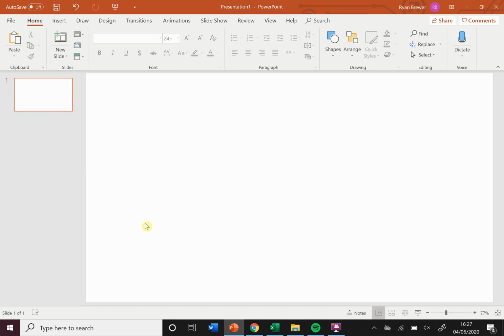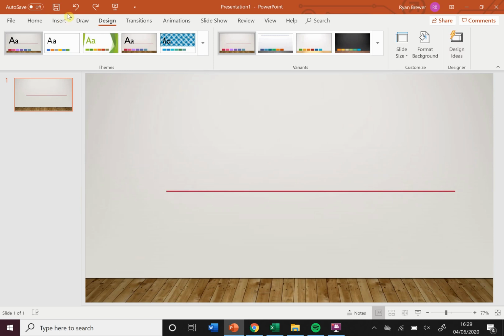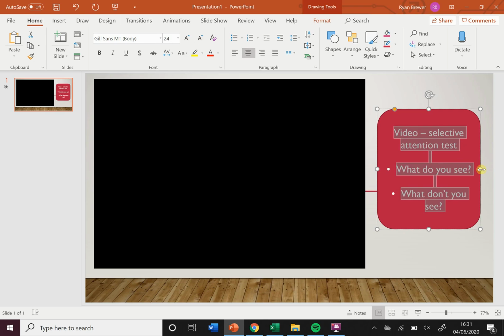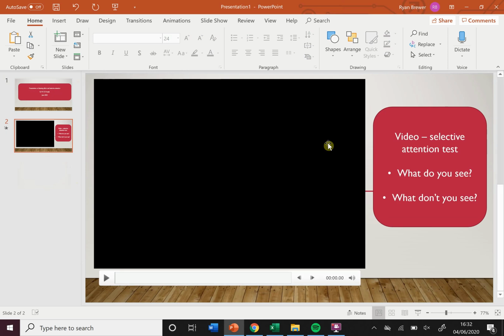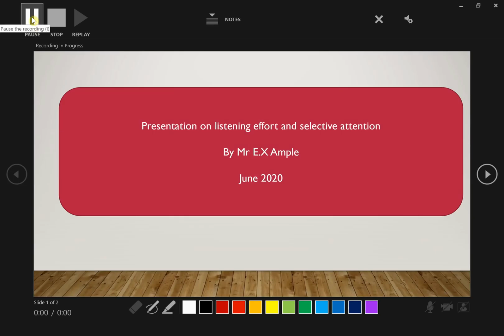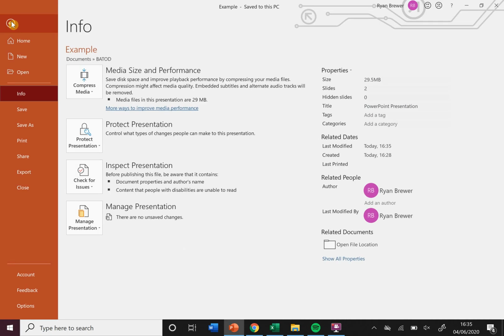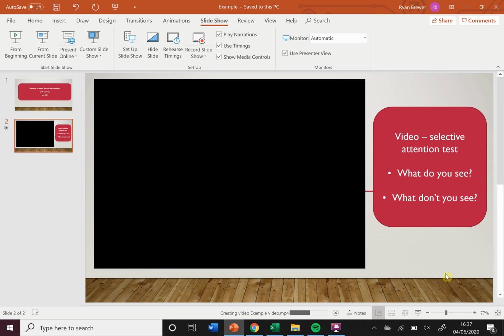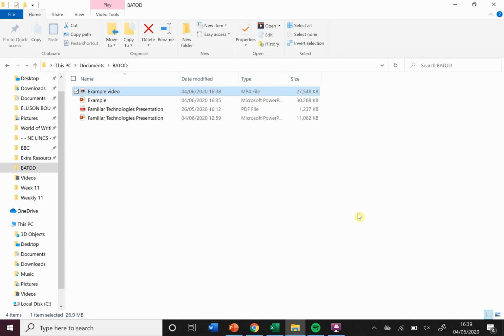How to create a video with signed captions in powerpoint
Tutorial - How to create a video with signed captions in powerpoint